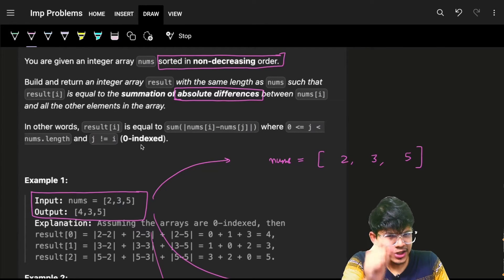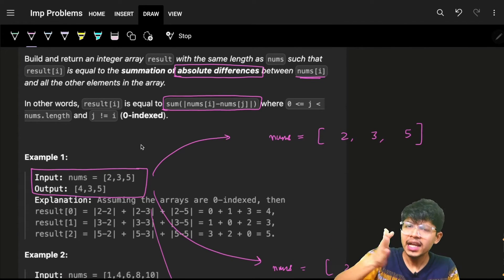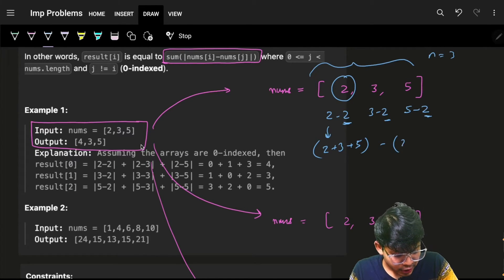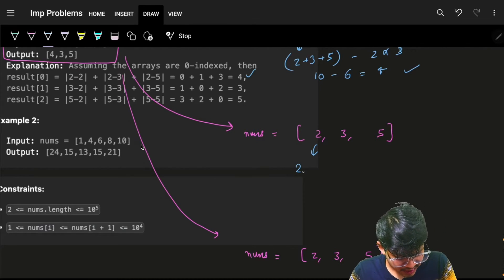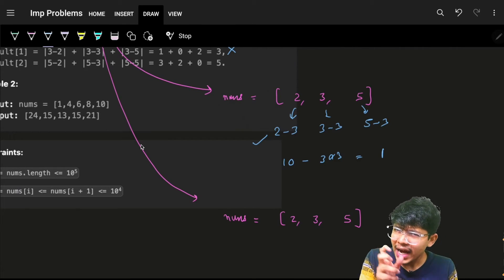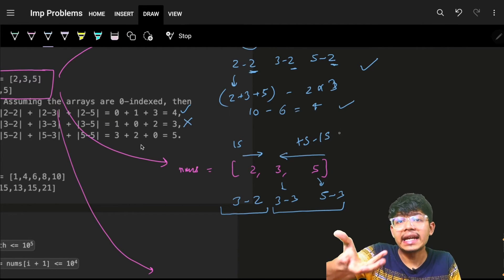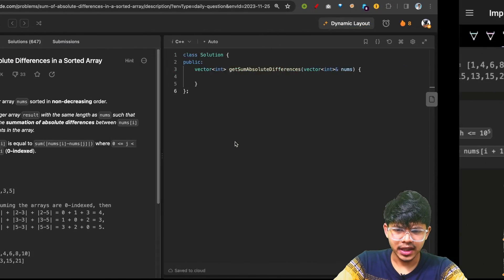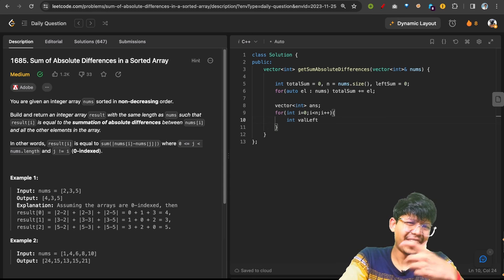1685. Sum of Absolute Differences in a Sorted Array | Space - O(1)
In this video, I'll talk about how to solve Leetcode 1685. Sum of Absolute Differences in a Sorted Array

✨ Timelines✨
2:03 - Problem Explanation
8:40 - Intuition Building & Explanation
11:00 - Code Explanation